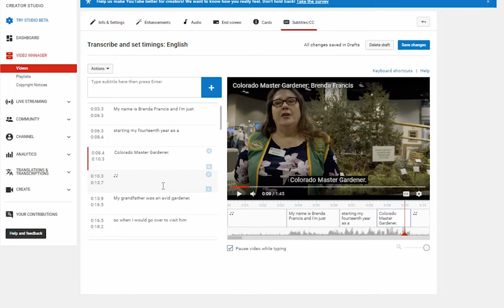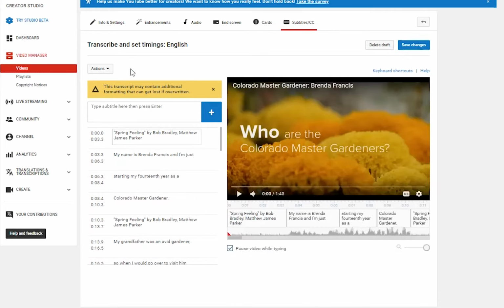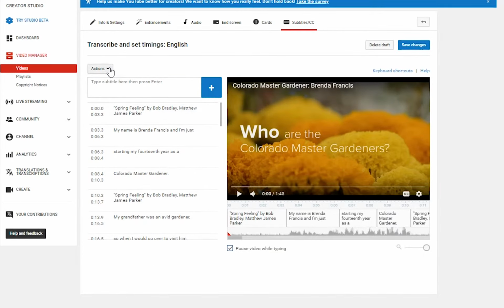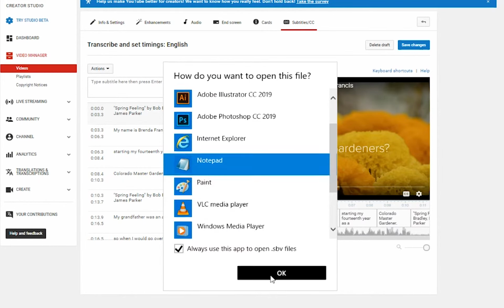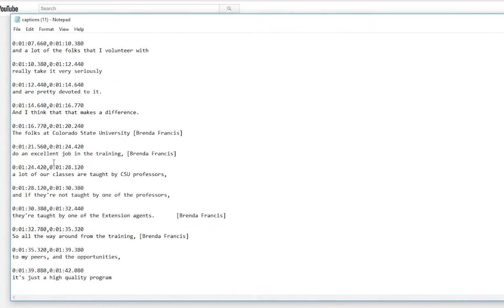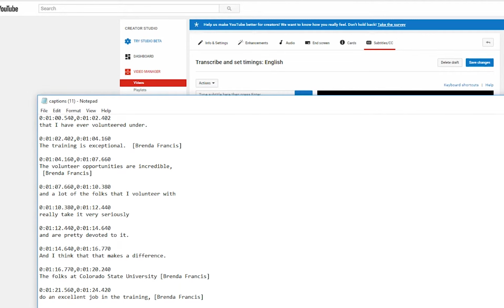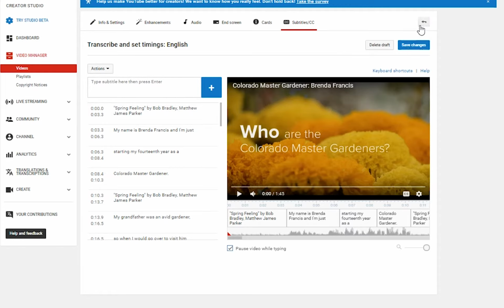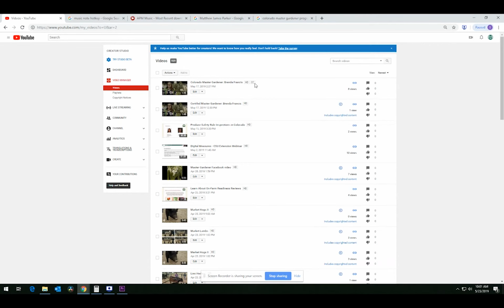How to create closed captions with YouTube